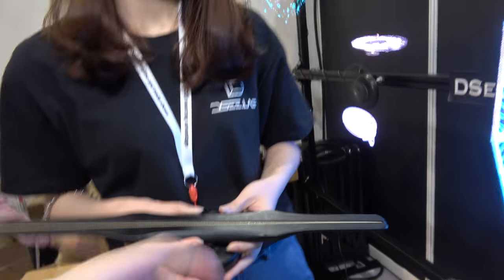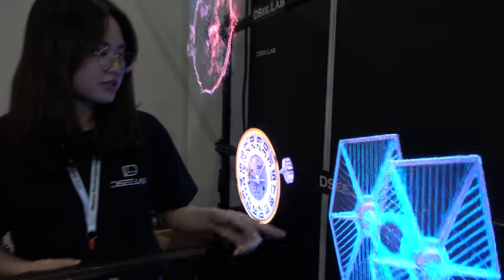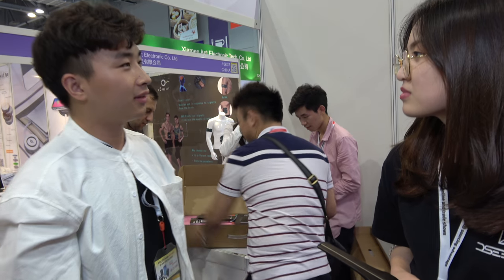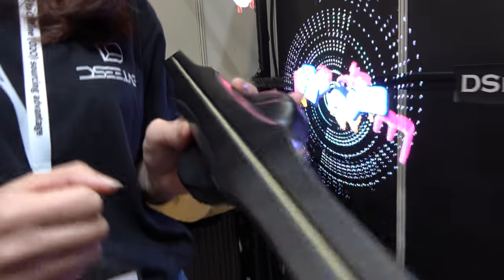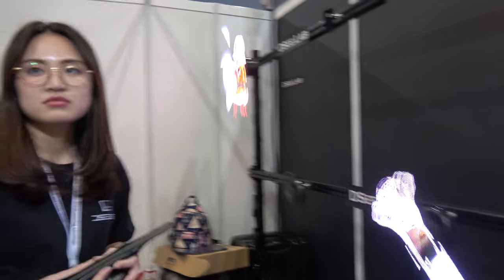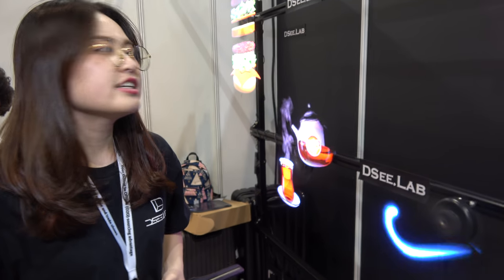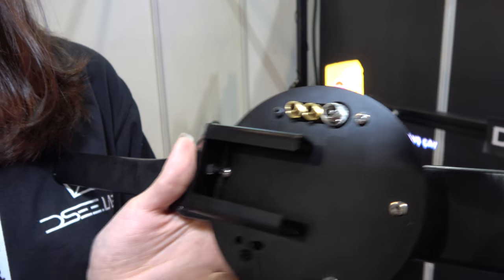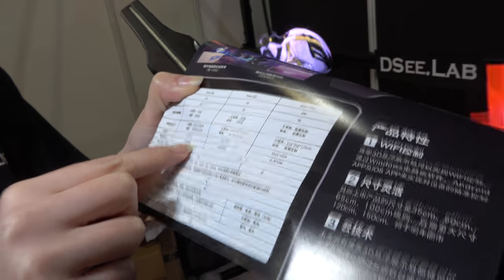DSeeLab 3D hologram fan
3D hologram fan – 3D hologram fan with 4 blades high resolution 3d advertising holographic fan:
Wifi and Bluetooth support;
All displayed content customized;
Support various format (JPG ,JPEG ,GIF ,PNG ,BMP,MP3、AVI、MPEG、MPEG,WMV,MP4,MP3)
It can display various image pictures, music and videos;
Available in many indoor situations(shopping mall, advertising, exhibition) with black background;
APP and Wifi control available for android phone. If not, sd card attached can fix it.

 Specification
Lamp RGB0805LEDlight;
Life of LED 100,000 hours;
LED quantity 224pcs;
Display Diameter 500mm;
Resolution 512*512;
Viewing Angle 175°;
Input Voltage 12V,1.5A;
Power 15W;
Software Converting any black background video/image into LED format video/image;
Display Support Format mp4,avi,rmvb,mkv,gif,jpg,png with black background;
Shell Material ABS + PC + Hardware;
Product Size 520*130*110mm;
Weight 1.5KG;
Work environment Indoor, non-waterproof.